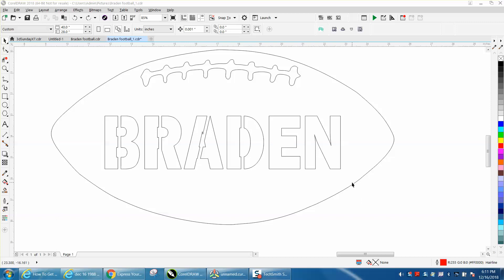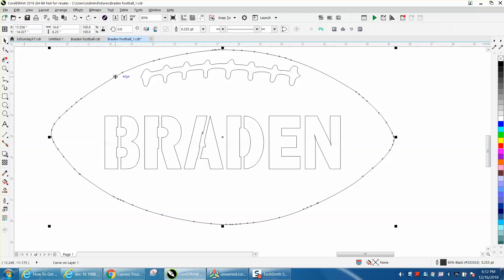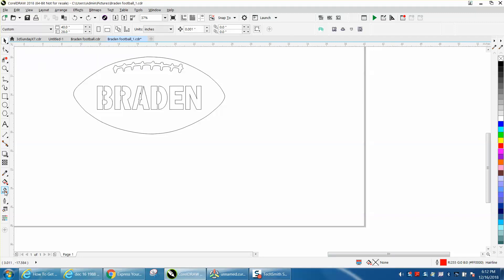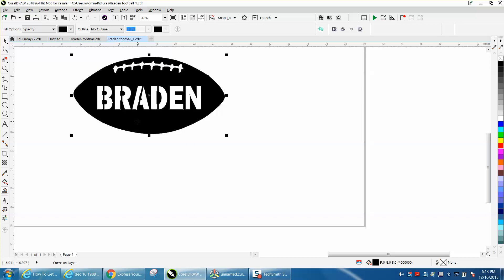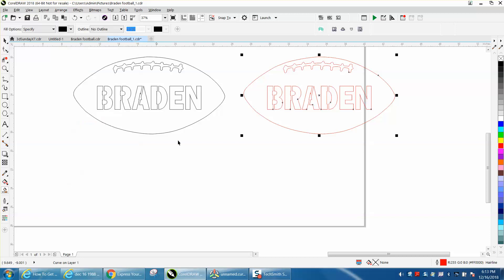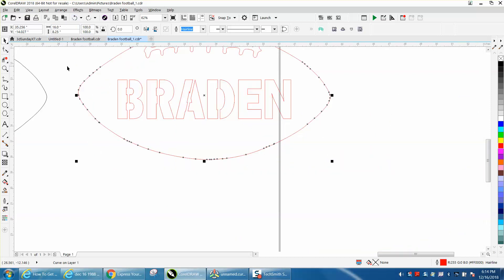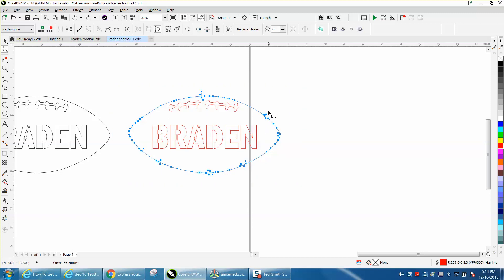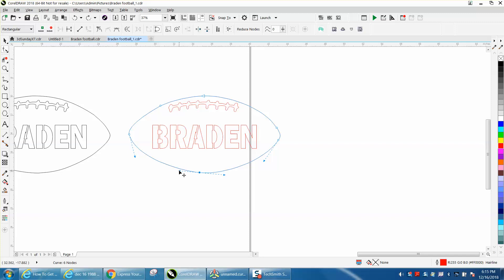Corel Draw Tips & Tricks Double Line and how to find and fix